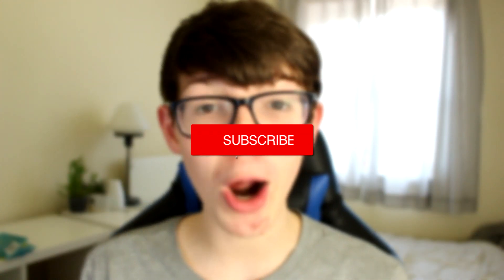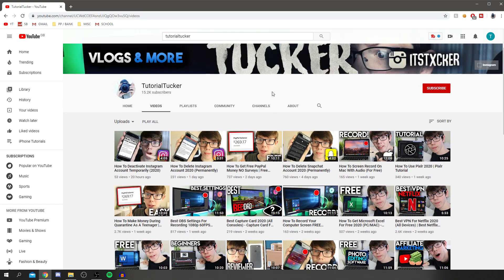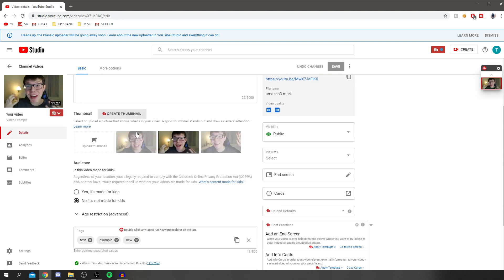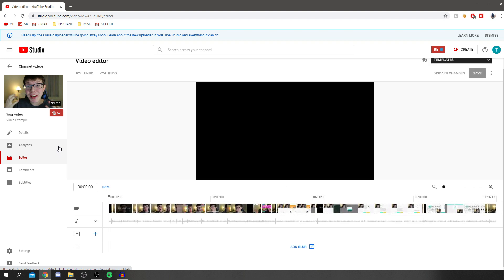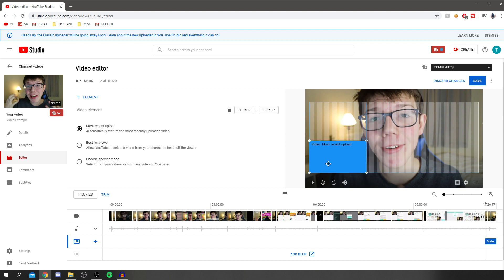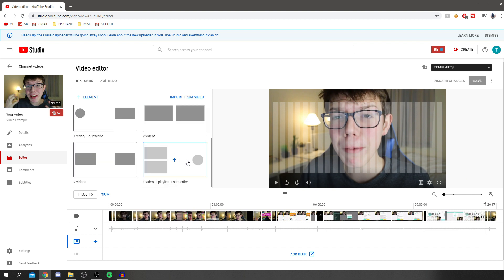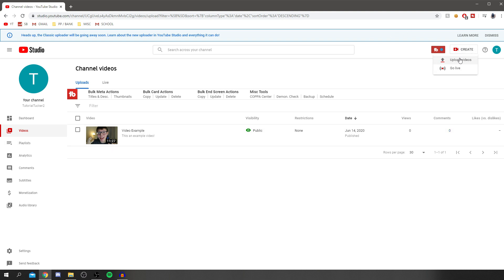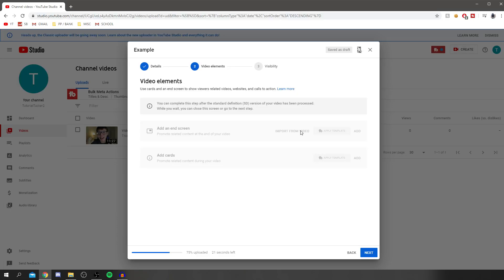How To Add End Screen On YouTube Video 2023 (Easy)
Today I cover how to add end screen on youtube video 2021 which is useful as it once you know how to add end screen on youtube video android 2021 if you change the browser to desktop version as well as how to add end end screen on youtube video iphone if you complete the same steps and change the browser to desktop mode once you on youtube!

To access YouTube desktop browser when on android or iphone, go to youtube on your browser, then clikc on the avatar icon on the top right and there is a list and at the top it says desktop. Click on that then follow this tutorial, it may be a bit slow!

TutorialTucker